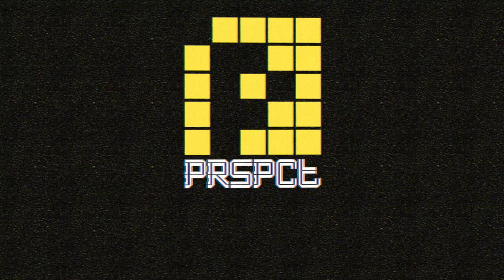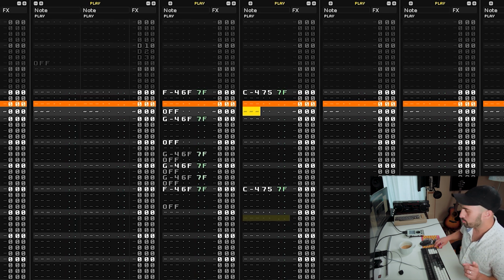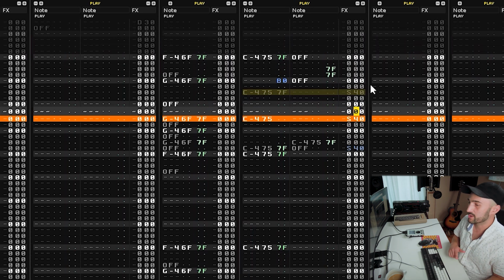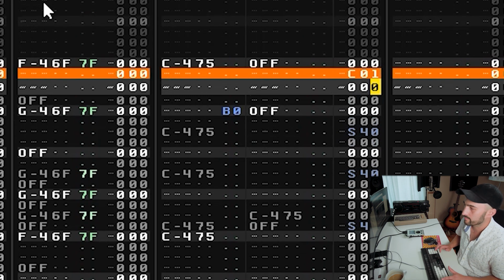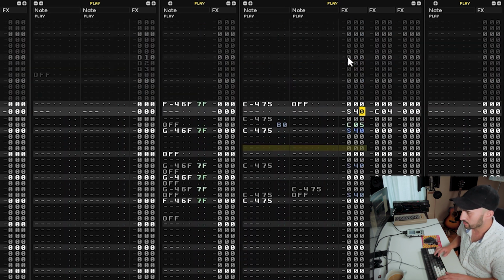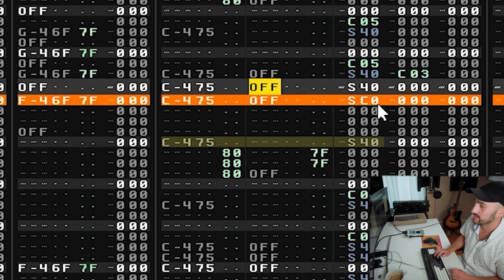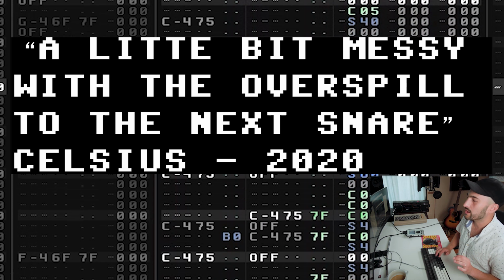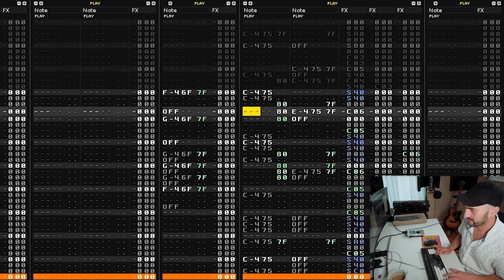Celsius Cookbook 001 - How To "Amen"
Episode 001 of the Celsius Cookbook. "How To Amen"

Download the sample pack for the Celsius Cookbook - How To "Amen" for free

Documentary on the Amen origin : "The world's most important 6-sec drum